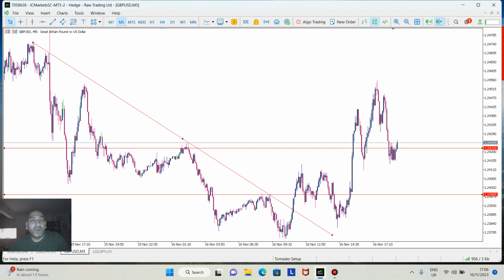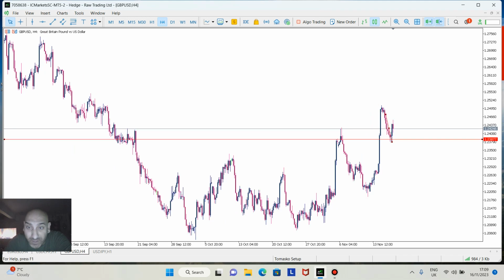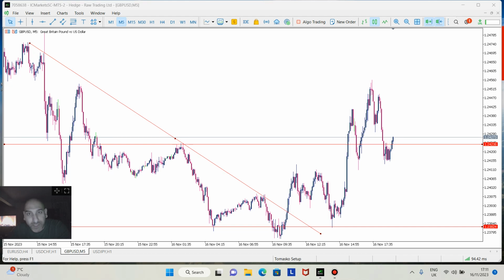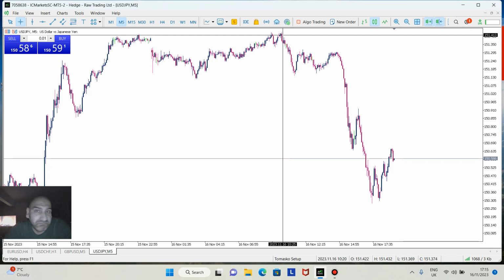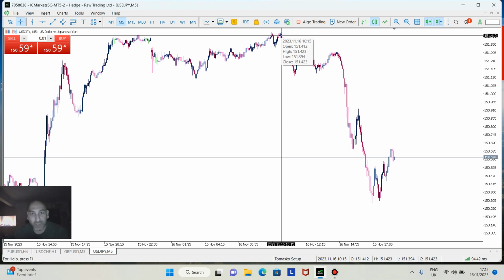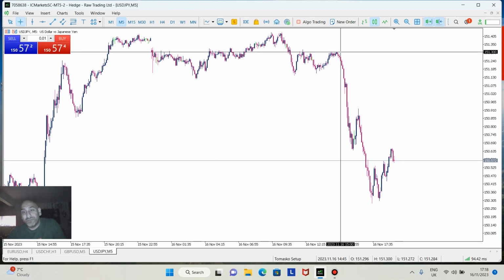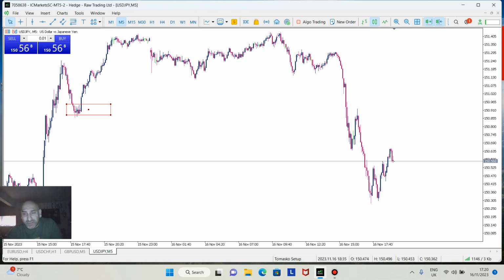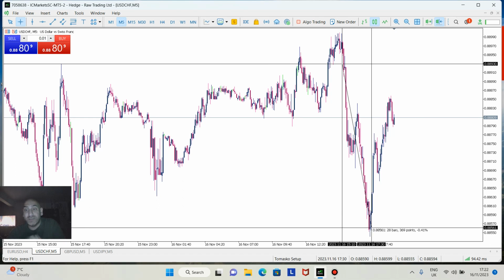My Step By Step Forex Strategy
In this video am showing you how i trade every day using a simple effective strategy